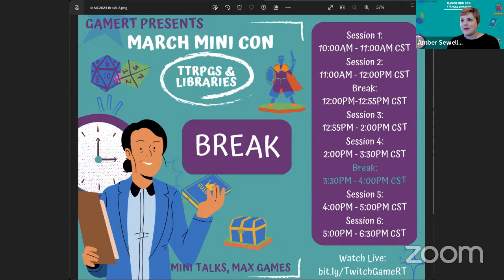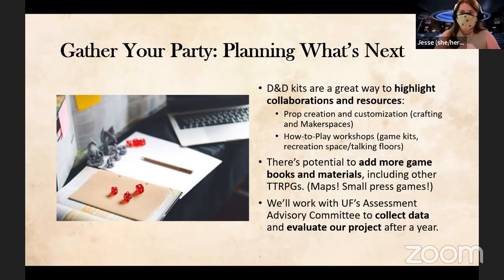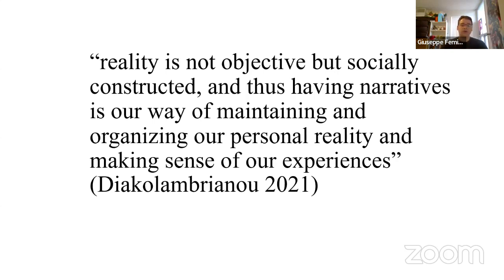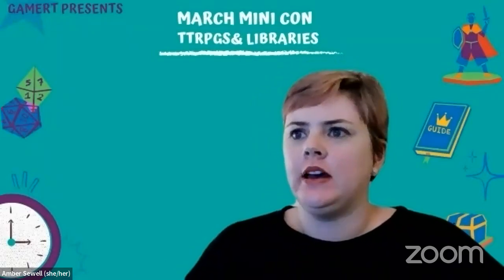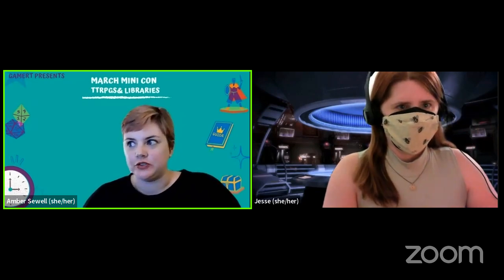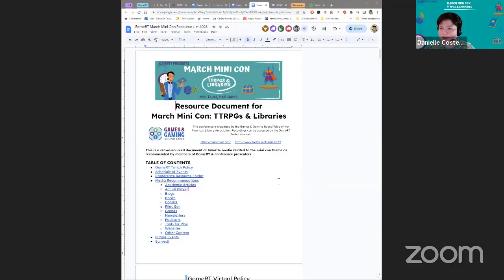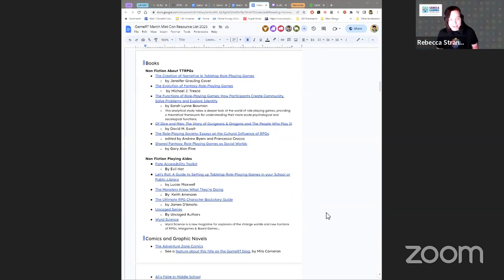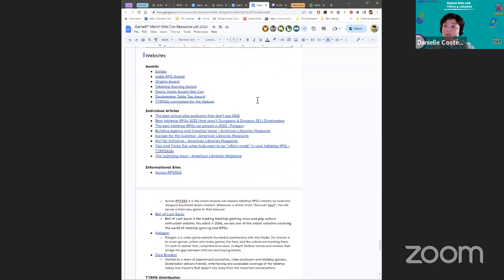GameRT 2023 March Mini Con on TTRPGs & Libraries: Session 5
Session 5 from GameRT March Mini Con on TTRPGs and Libraries

Presentations:

Kits of Lending: Developing Take-Home D&D Kits by Jesse Mixson

Reparative Play in Dungeons and Dragons by Giuseppe Femia

An Overview of Conference Resources by Danielle Costello and Rebecca Strang

Also, check out the conference resources folder for a recording of Session Negative One: Character Creation and Community Building - First hand experience by Dominique Hallett and Sarah Wofford, who could not present on the day of the webinar

Originally Recorded: Mar 31, 2023